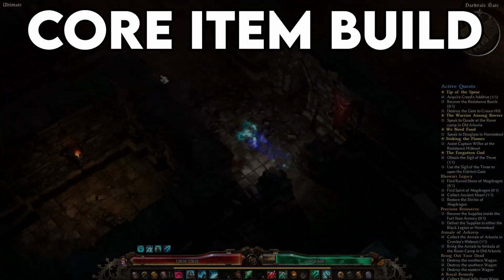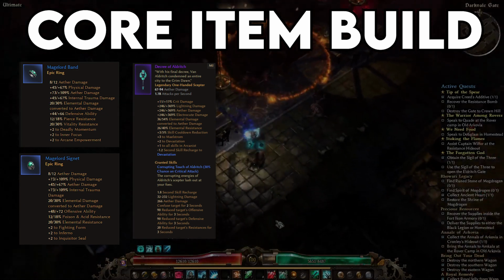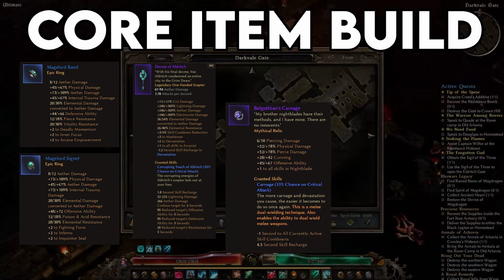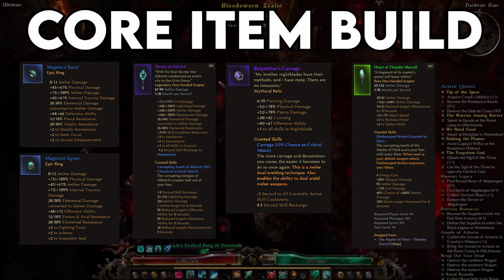Slap Your Enemies in Half and NEVER EVER DIE! Aether Auto Attacking Spellbinder Melts Bosses!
A new player guide to building the best aether auto attacker in the whole game! Guide effective as of 1/19/2021 in grim dawn patch 1.1.8.1

Be a part of the Twitch Community!